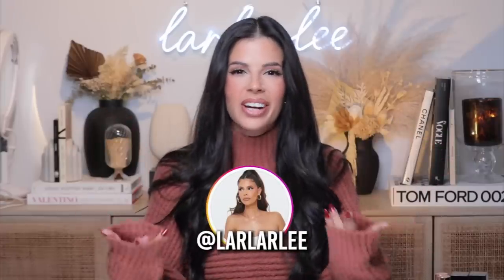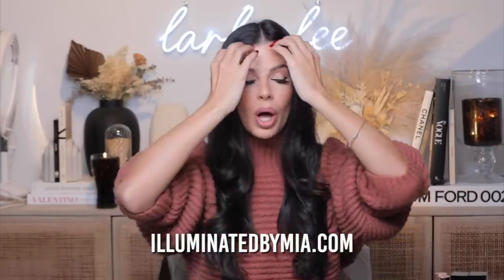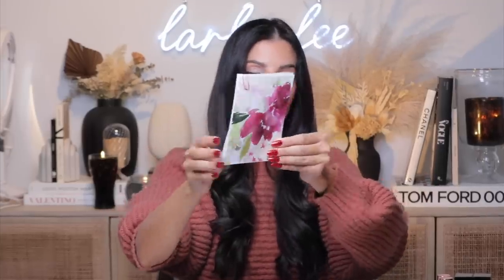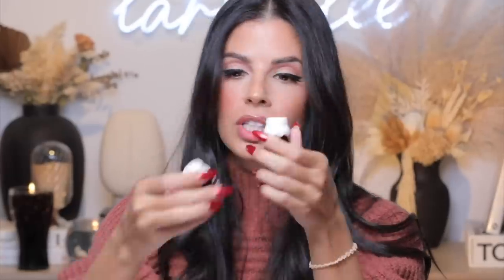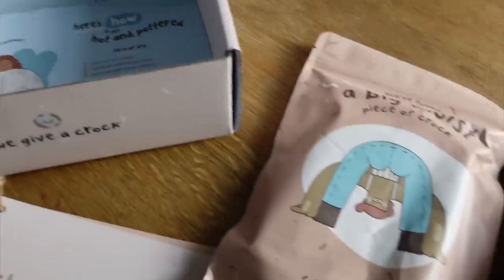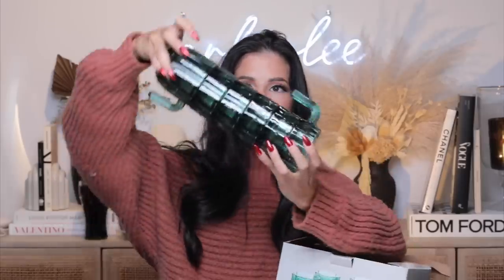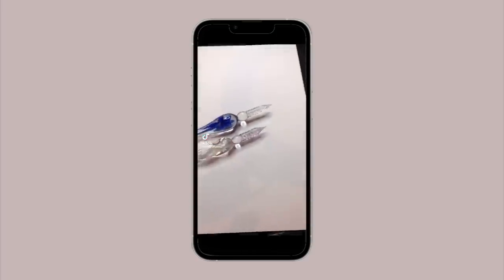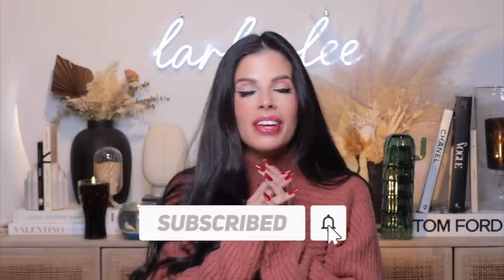I tried the MOST VIRAL TIKTOK small businesses.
In this video, I tried out the MOST VIRAL TIKTOK small businesses. This is the 4th of a series of videos where I will be testing out different products from TikTok.

If you're curious about what small businesses are doing on TikTok, then be sure to check out this video! I tried out a variety of products from different small businesses and share my thoughts about them in this video. From haircare to skincare, there is something for everyone in this video!